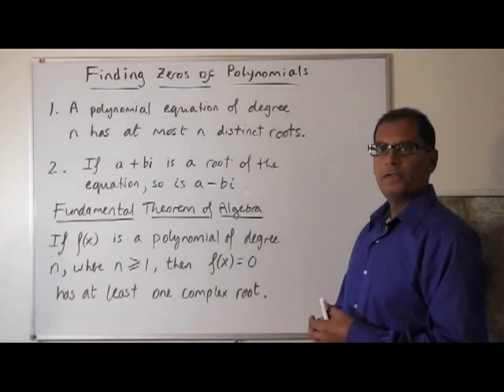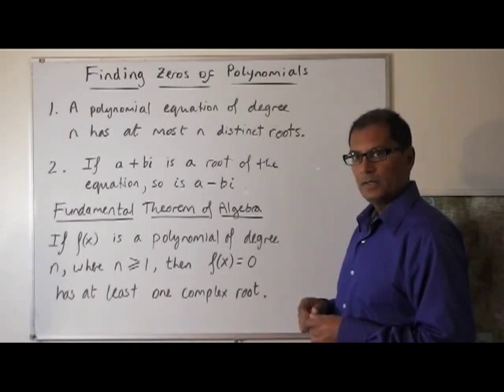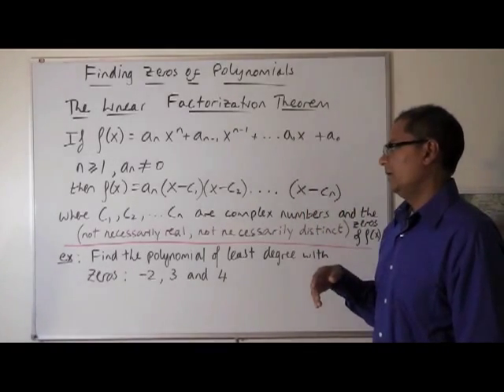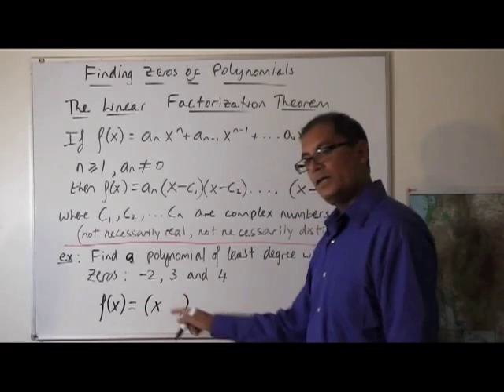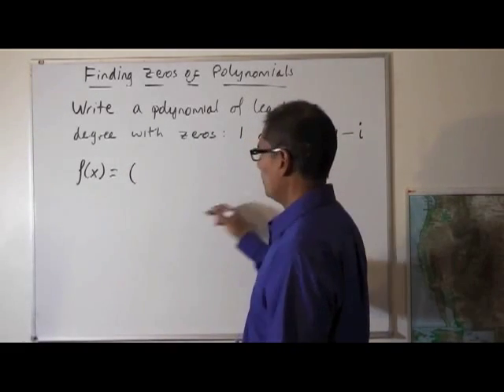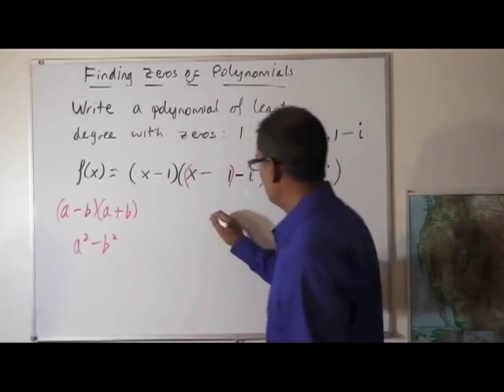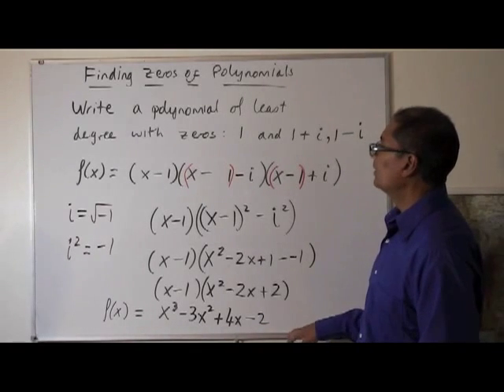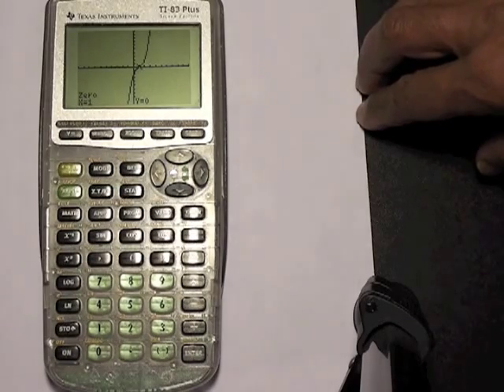Linear Factorization Theorem